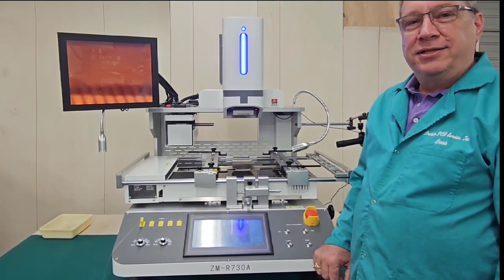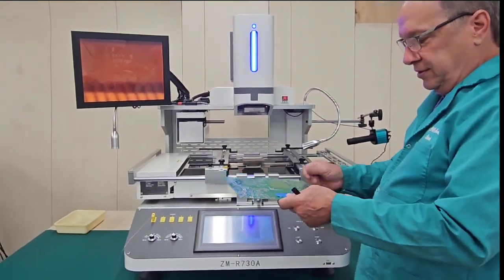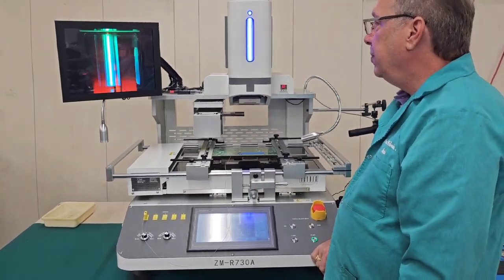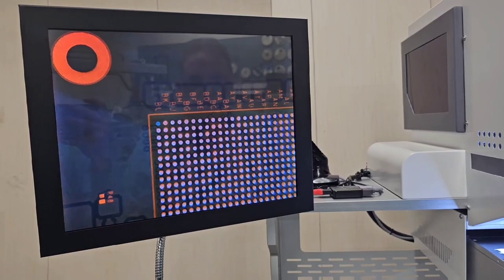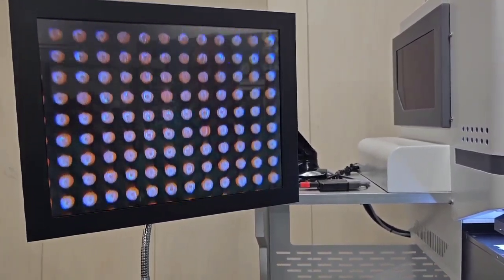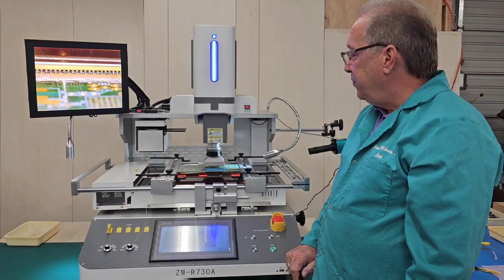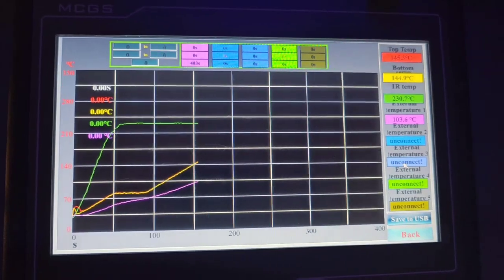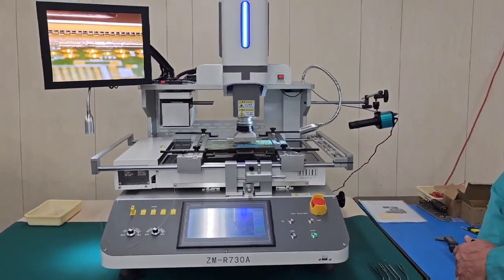BGA Installation demo using the ZM-R730A BGA Rework Station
Dennis O'Donnell the BGA Expert provides instruction on how to install a 55mm BGA component using the ZM-R730A BGA Rework Station. One of the only BGA Rework Stations currently available on the market that will place 150mm components using a robotic vision system that can provide real time viewing of the perimiter BGA Balls and PCB Pads at high magnification.